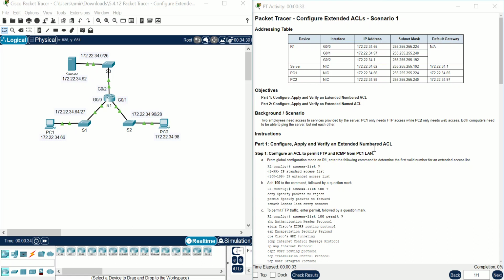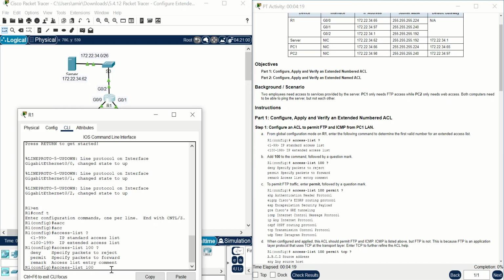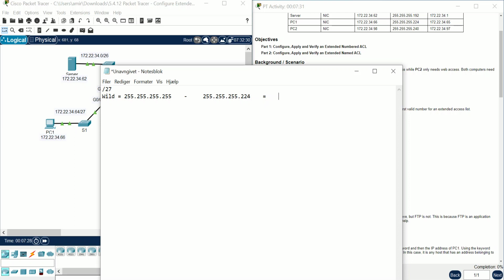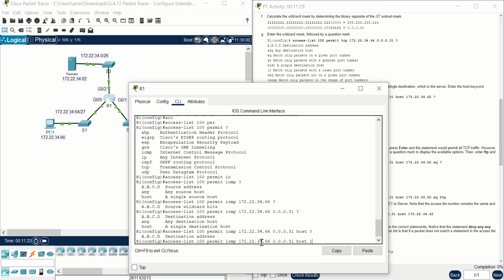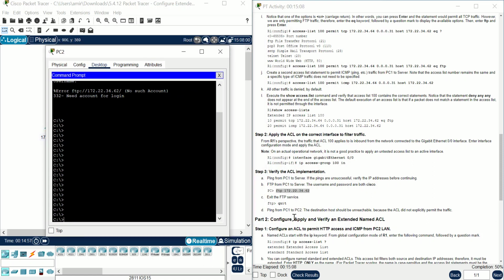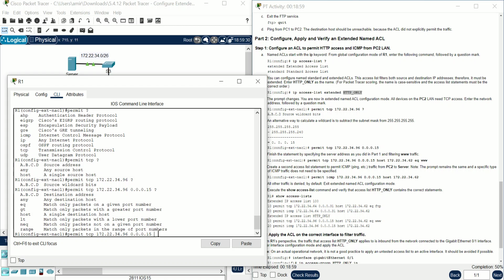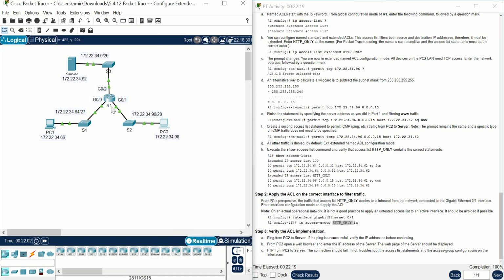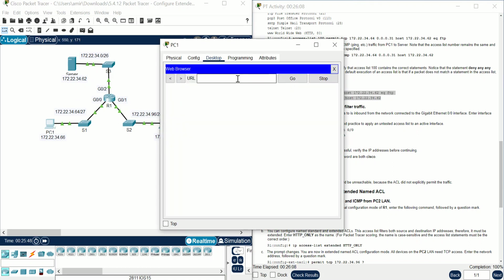5.4.12 Packet Tracer – Configure Extended IPv4 ACLs – Scenario 1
CCNA 2- Switching, Routing and wireless essential V7
CCNA 3- Enterprise Networking, Security, and Automation (ENSA)